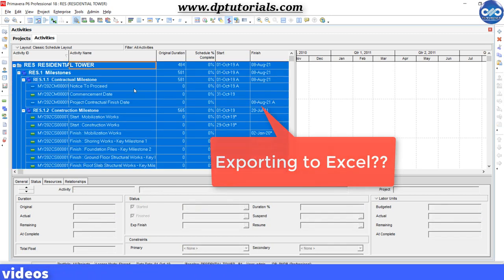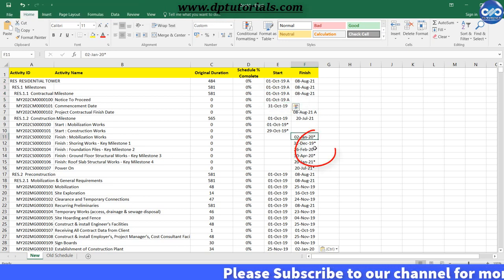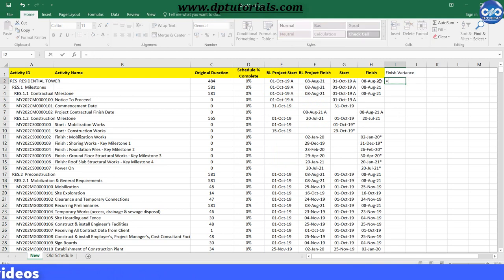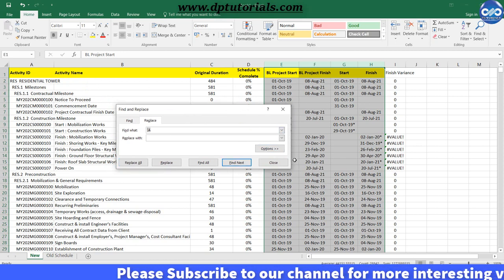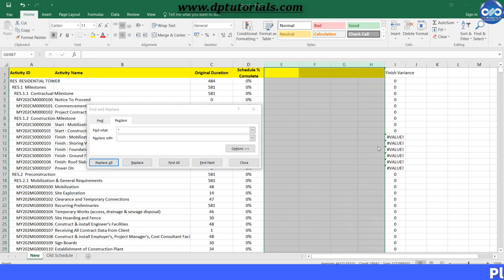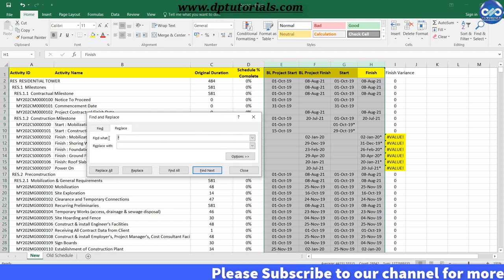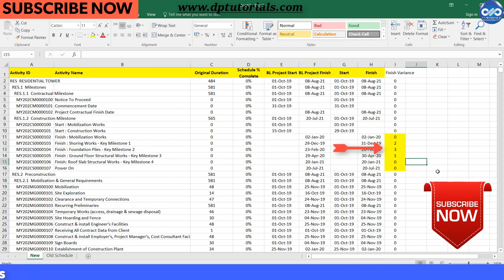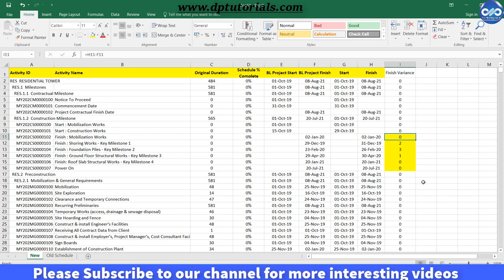PRIMAVERA P6 Date Formats In Excel– Quick Data Hack || Primavera Tricks || dptutorials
In this tutorial, let us learn about a small data hack in Primavera P6.

While dealing with Primavera P6, you will likely copy-paste schedule directly from P6 into Excel for further analyzing.

we have to deal with few complications while doing this. like

when you copy this schedule into excel, some of the cells will be filled with non-date format.

This is caused by the suffix "A” for activities that have an actual date, and an “*” for activities that have some sort of constraint applied

So when you want to compare with the last updated schedule to find the variances in excel, you would be subtracting the current dates from previous dates.

you would need to replace the letter A with blank, like this to convert it to date format.

But, you might be facing problem to strip the “*” off.

press Ctrl+H, In the find/replace statement, use the string as ~*~ to find, because if we use only *, it will replace the entire string.

So in this way you can convert your fields into date formats for better analysis.